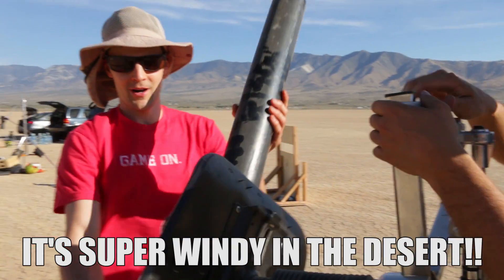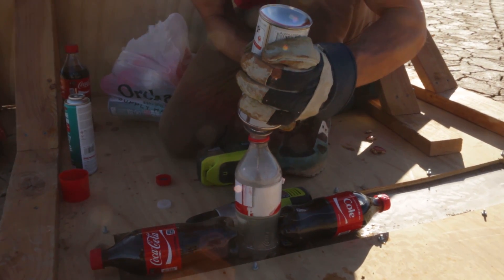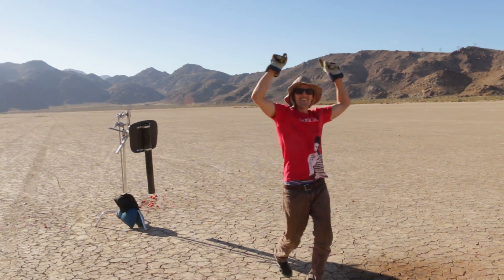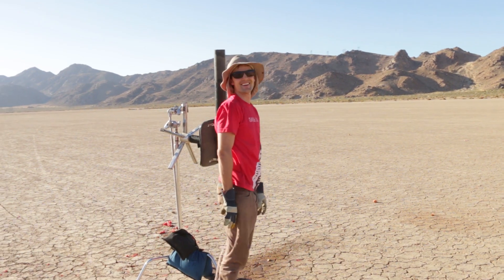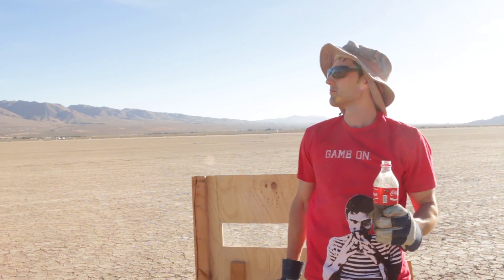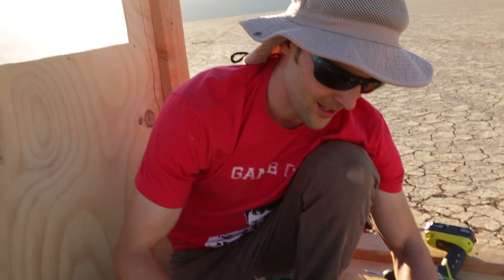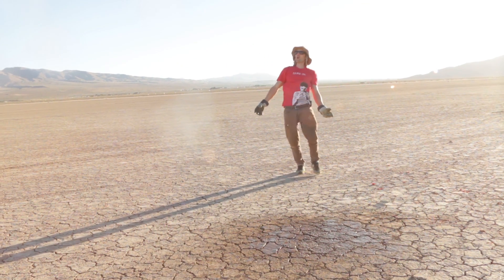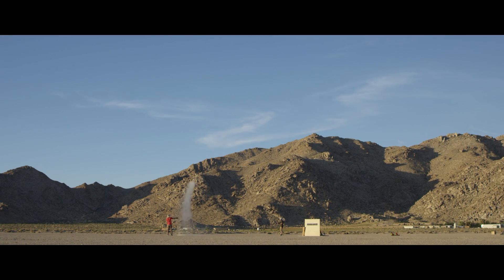Butane Coke Rocket Launcher: Take Off!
After consulting with Grant Thompson “The King Of Random” we went out to the desert to test our Butane Coke Rocket Launcher!

Grant was right on every level! We also tested different size soda bottles to see if more reactants equaled more of a reaction.

Production Team:
Writer/Producer: Nick Uhas
Editor: Griffin Lewis
DP: Sam Mosco